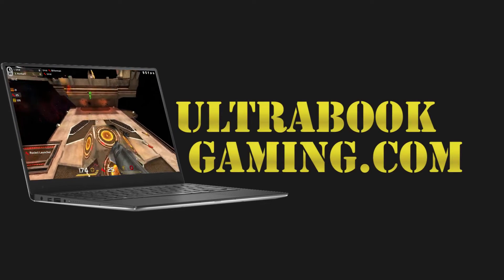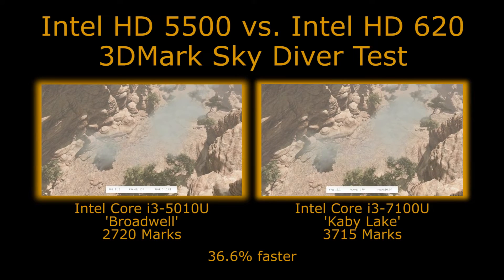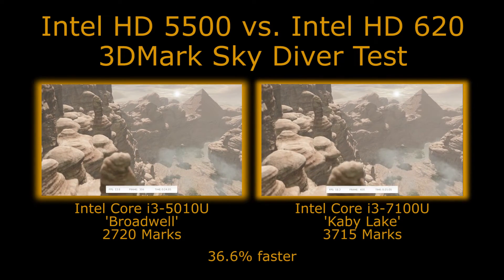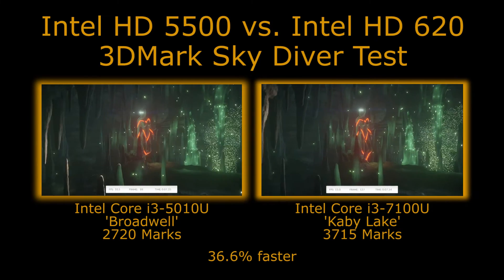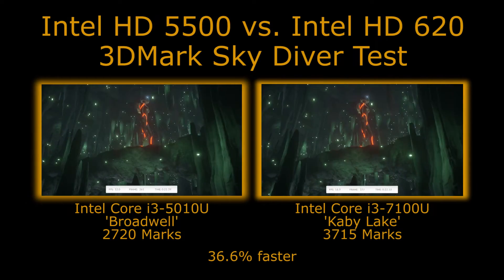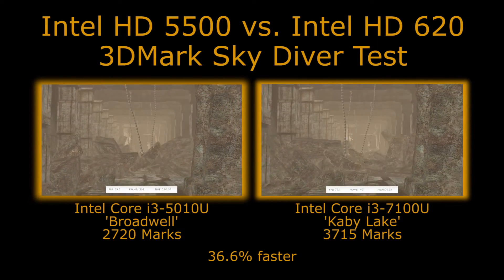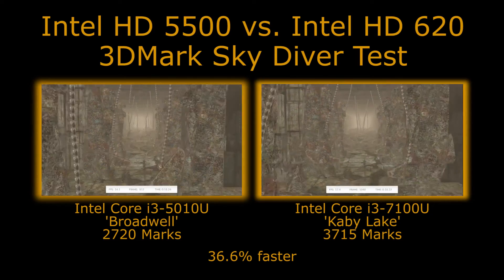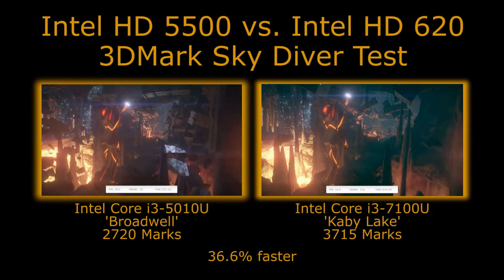Intel HD 5500 vs. Intel HD 620 - 3DMark Sky Diver - i3-5010U vs. i3-7100U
Comparing performance of the Intel Core i3-5010U with Intel HD 5500 graphics and the Intel Core i3-7100U with Intel HD 620 graphics in Futuremark's 3DMark Sky Diver test.

In the test the Kaby Lake based Core i3-7100U gives an end result around 36.6% higher than the Broadwell based Core i3-5010U.

This performance difference should be similar for i5-5200U vs. i5-7200U and i7-5500U vs. i7-7500U.

Specifications:
Broadwell:
2 x 4GB DDR3-1600
240GB SSD

Kaby Lake:
2 x 4GB DDR4-2133
240GB SSD